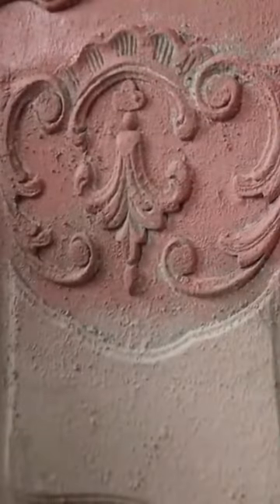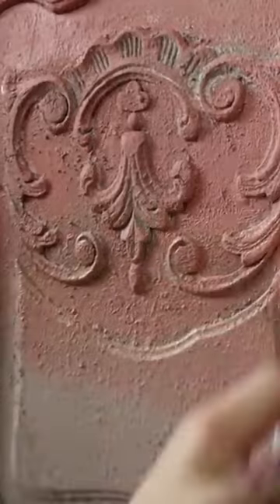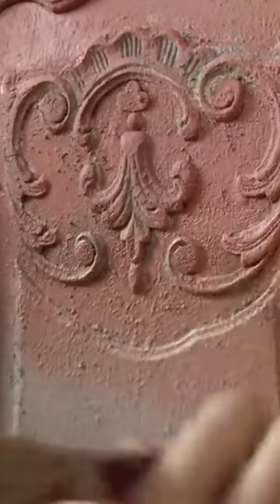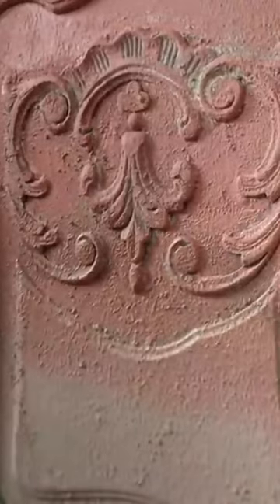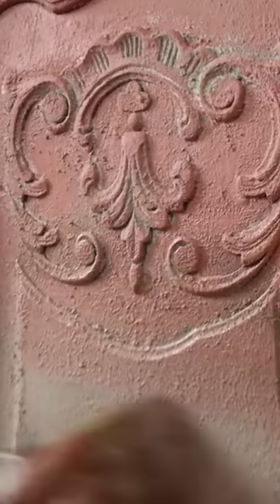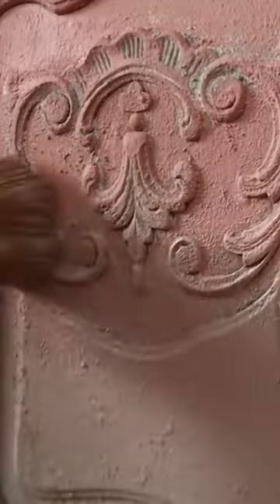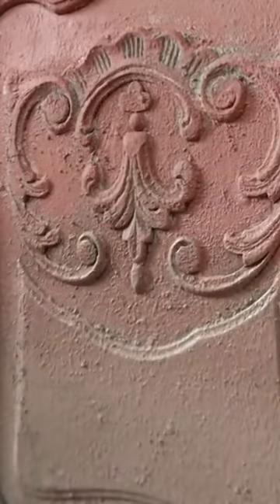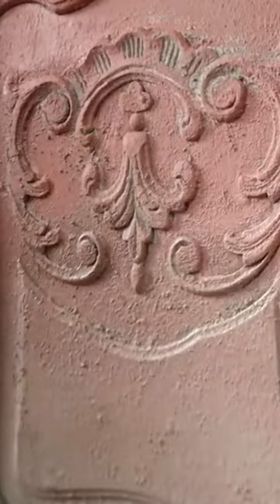Blending Daydream Apothecary Paint